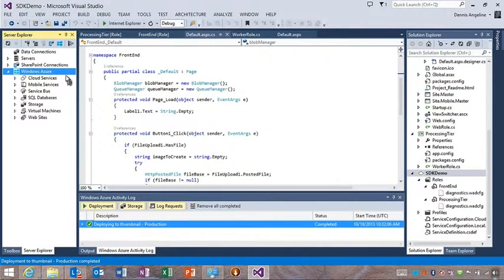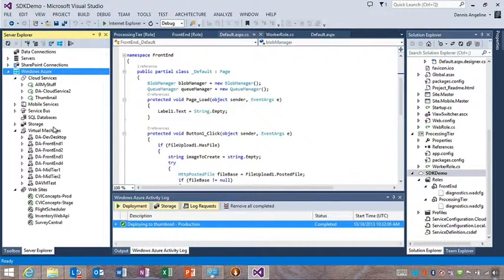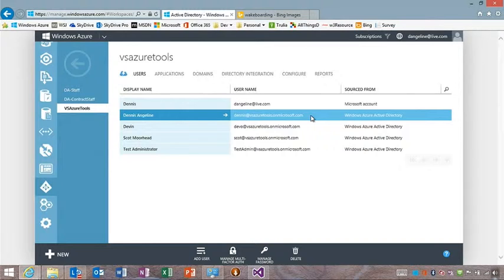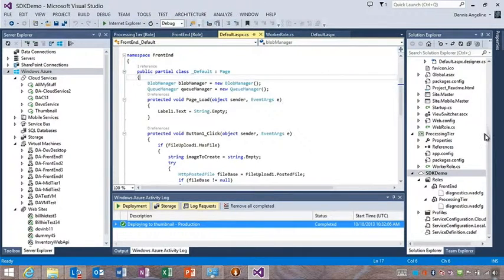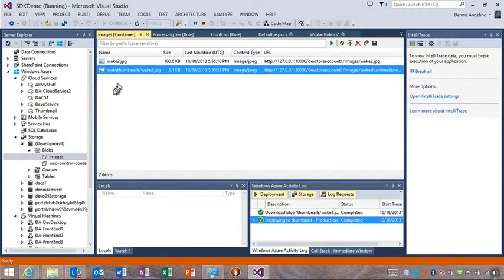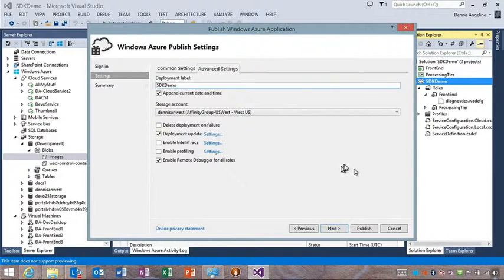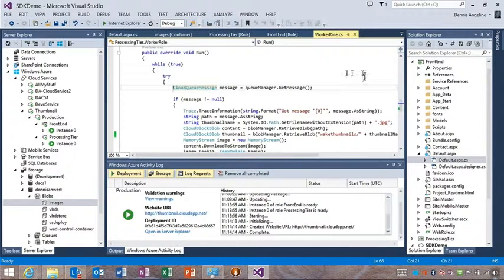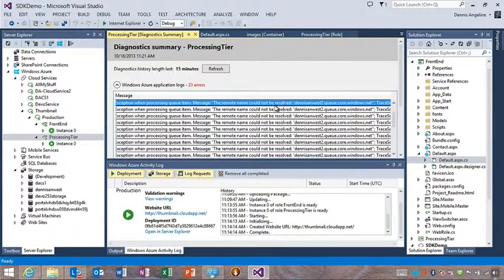visual studio 2013 tutorial